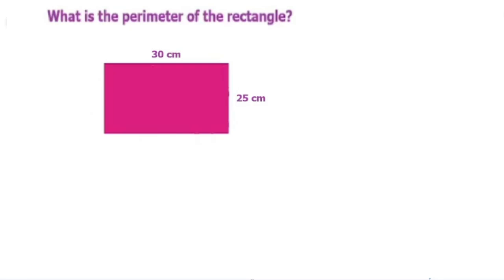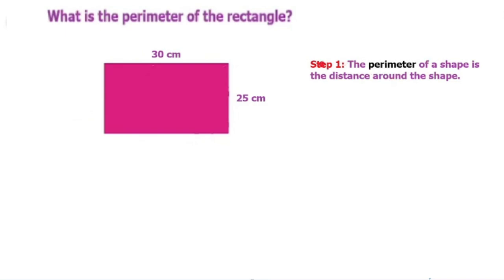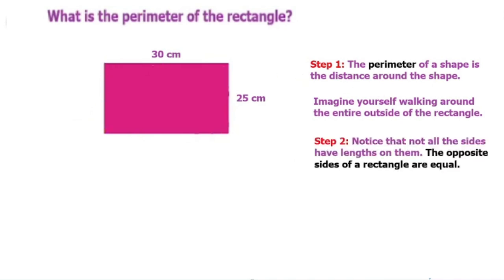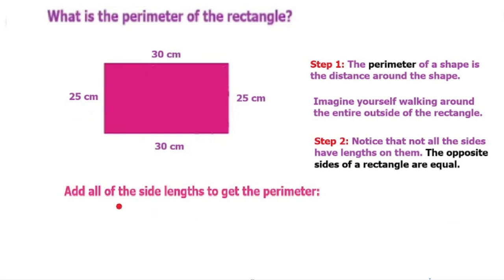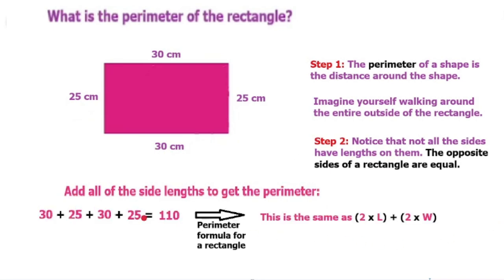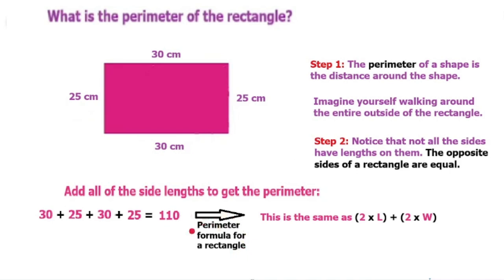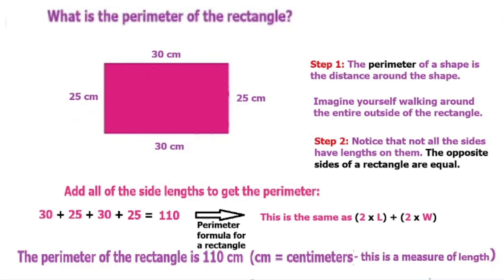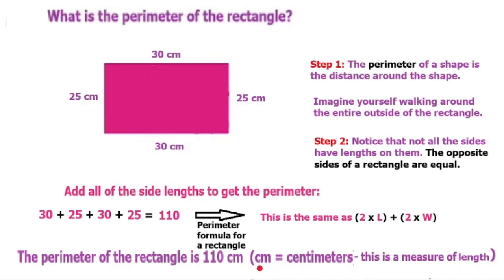Perimeter of a Rectangle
Grade 4 Welcome to Perimeter of a Rectangle! If you're trying to learn how to find the Perimeter of a Rectangle, you're in the right place.
Whether you're brand new to this topic or just need a quick refresher, Perimeter of a Rectangle, walks you through clear examples and step‑by‑step explanations to help you master the Perimeter of a Rectangle.